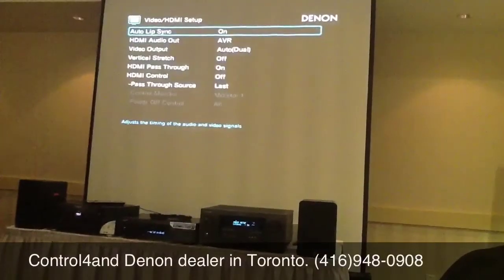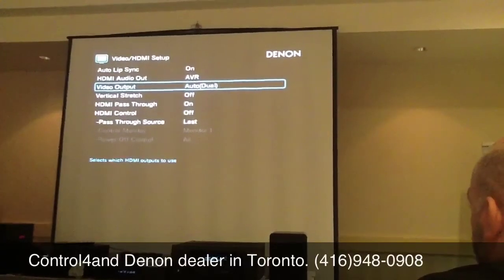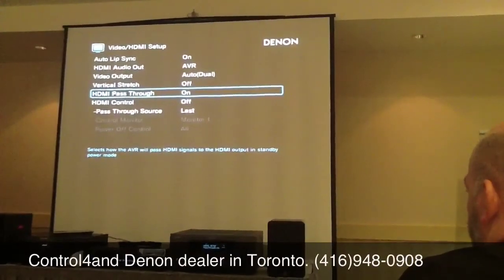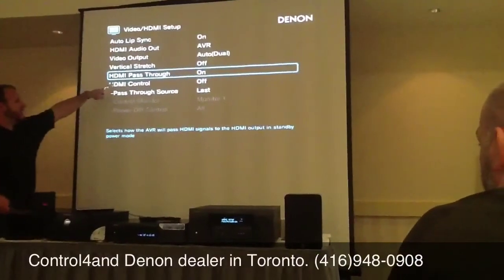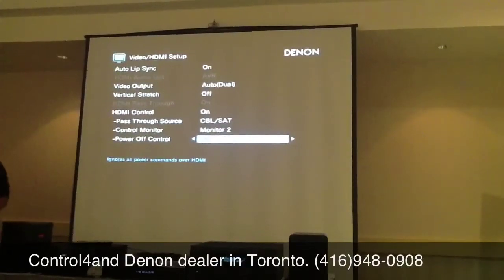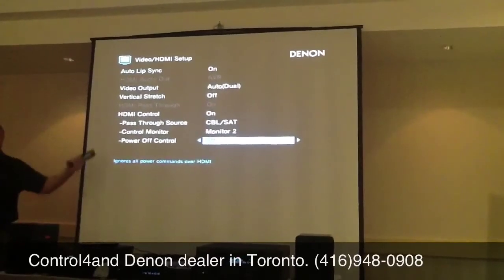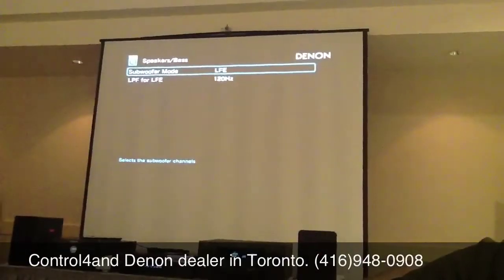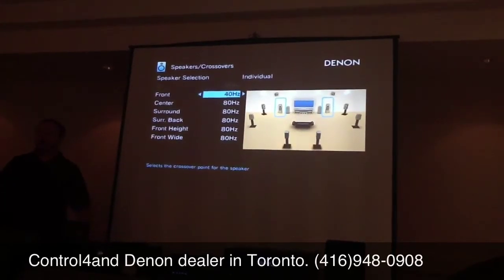Control4 & denon dealer in Toronto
Control4 and denon showroom, sales and install training, installation in Toronto. (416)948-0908